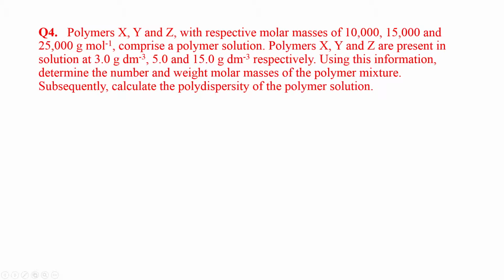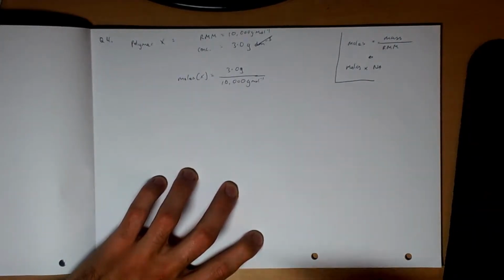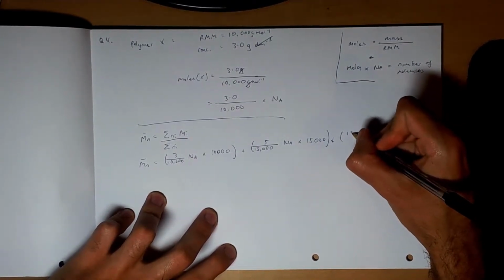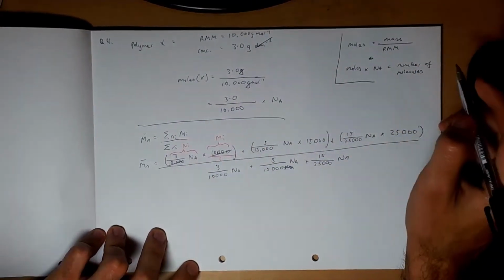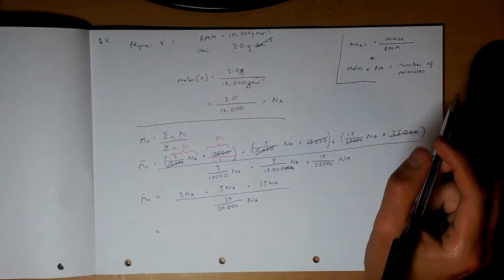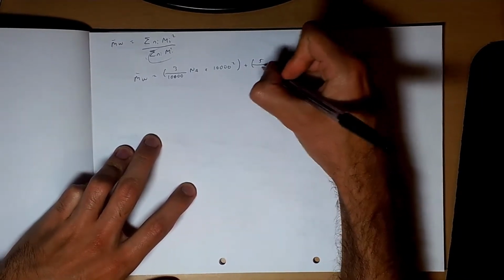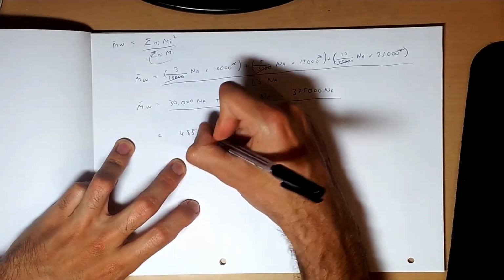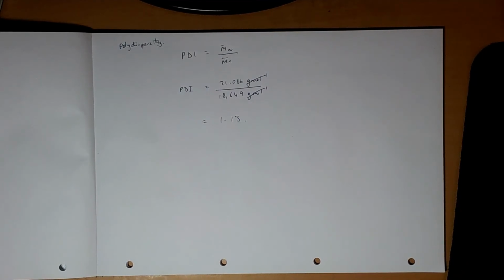Polymers Seminar Question 4